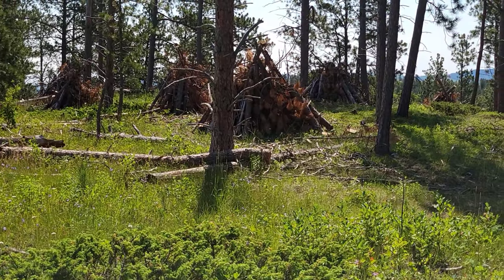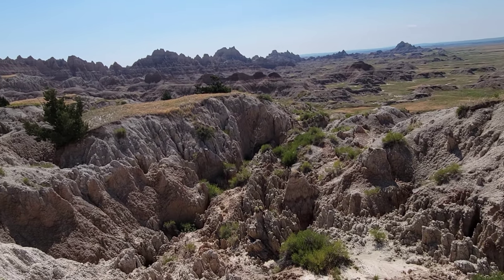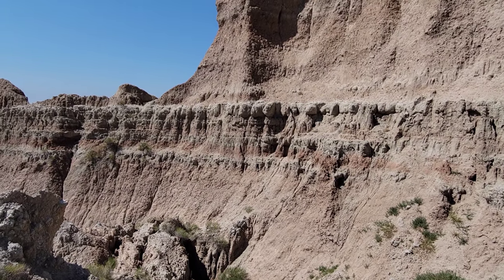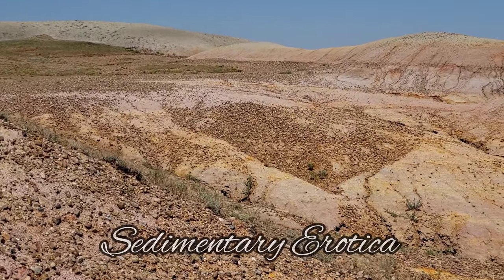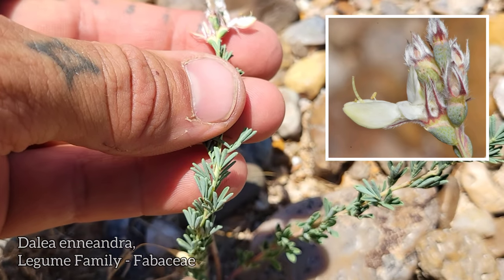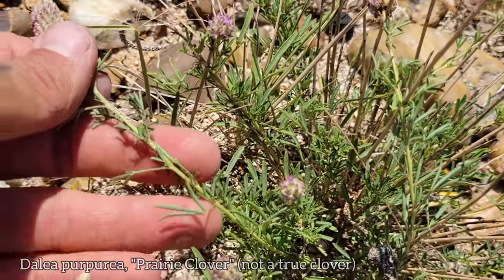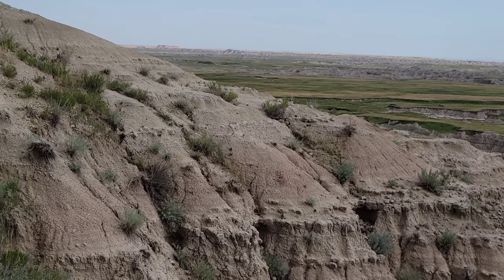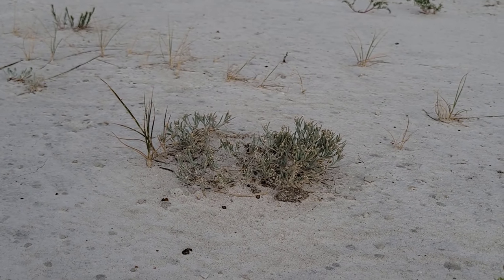South Dakota Botany & the Long Lost Badlands Buckwheat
During an unfruitful search for the long lost Badlands Buckwheat, Eriogonum visheri (an annual species), we encounter some of the strange and wonderful bastards that grow in this harsh landscape of naked geology, prairie dogs and summer thunderstorms. Phemeranthus parviflorus, Dalea enneandra, Escobaria vivipara, and more.

Thanks, GFY.